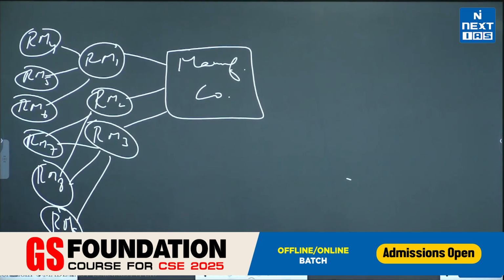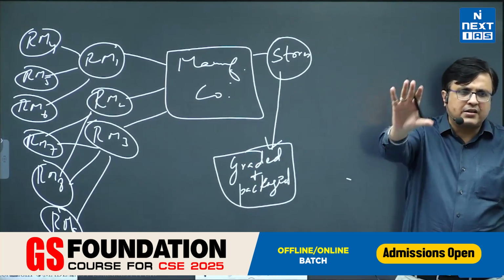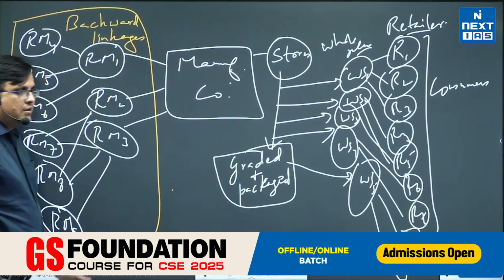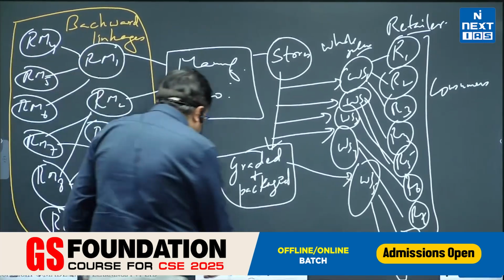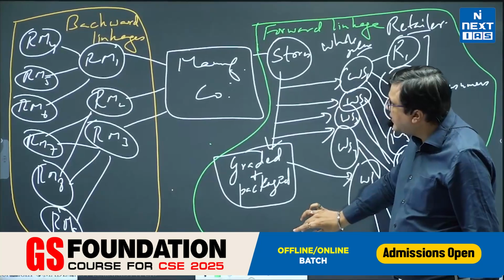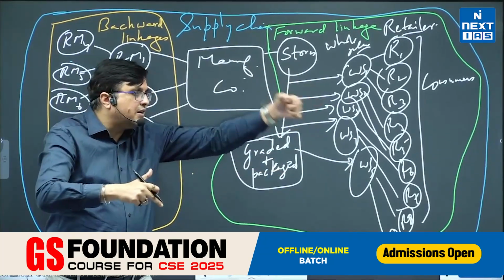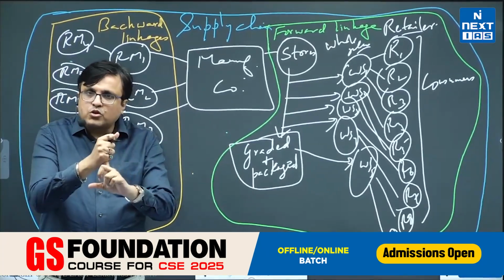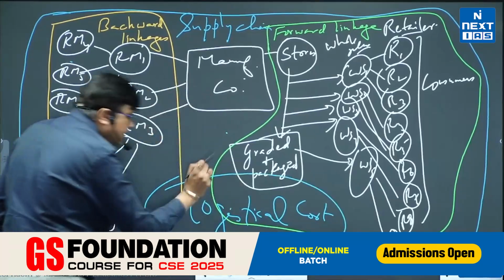What is Supply Chain? (Indian Economy) | GS Foundation for UPSC 2025 | NEXT IAS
Watch this highly informative video on Supply Chain by Vibhas Jha Sir, NEXT IAS Faculty (Indian Economy).

Note: This is a small portion of our GS Foundation Course for UPSC CSE 2025

Keep Learning!